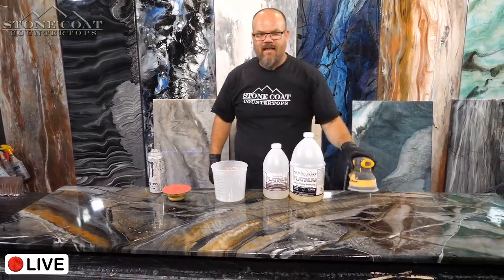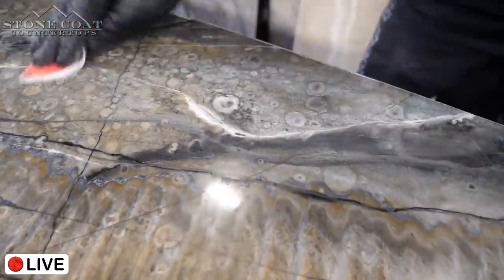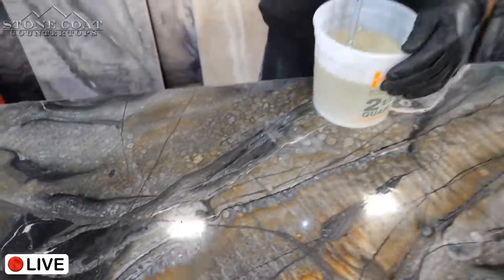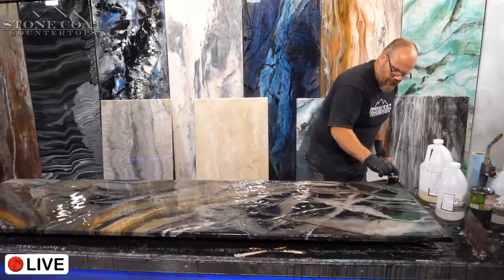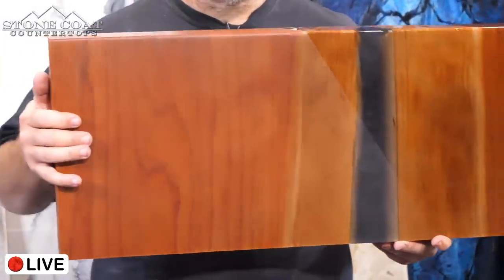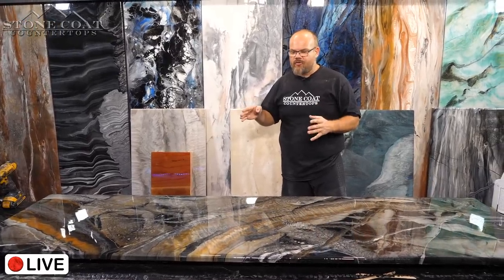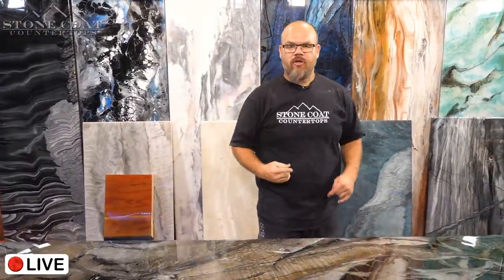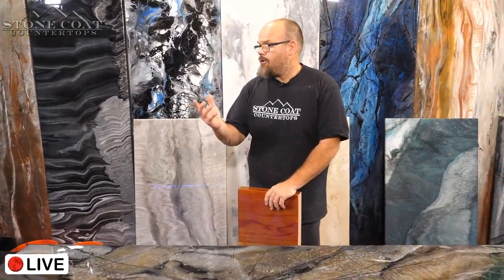Stone Coat Training Step 3: Clear Coat | Stone Coat Epoxy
For optimal adhesion please follow these instructions. This is a 4 step process when applying the Stone Coat Platinum.
Step 1: Use 1 ounce per square foot of Stone Coat Platinum as a wash coat aka undercoat. (Avoid using our epoxy undercoat with the Stone Coat Platinum, the water off-gassing may cause poor adhesion.) The wash coat will replace the undercoat when using our Platinum system. A wash coat is applied by tinting the Platinum with our dye then using a large popsicle stick or squeegee to spread a thin coat that's tinted to hide the color of the substrate. When coating over existing non-porous materials such as laminate, be sure to create visible scratches in the surface using mechanical sanding to promote adhesion. Bonding primer can also be applied but be sure the water has fully escaped prior to installing the Stone Coat Platinum. The purpose of a wash coat is to promote adhesion by pushing the coating into the substrate as well as adding an undertone color to hide the original color of the substrate.
Step 2: As soon as the wash coat is applied you can add the color coat. The color coat is the decorative process of applying our color additives including Dye, Metallic Powder, and Spray Paint. Mix 3 ounces per square foot of Platinum for this coat.
Step 3: The clear coat is applied the next day. Sand with 120 grit sanding discs using a random orbital sander. Wipe with xylene, then apply the clear coat. We mix 3 ounces per square foot of the Stone Coat Platinum for this coat. As we have continued testing adhesion in all climates and temperatures we advise this method of application. (As soon as the xylene is flashed or dry, pour the clear coat because the xylene is going to make the color coat sticky which will promote optimal adhesion)
Step 4: Apply the Ultimate top coat for extreme scratch resistance, a natural sheen, and ultimate durability. Follow the instructions for the Ultimate Top Coat.
This Stone Coat Platinum system differs from our other products because it's been designed for the professional installer who has a need for a fast turnaround time and the ultimate non yellowing hybrid coating technology. The materials set up and cure fast, requiring experience. Please practice on a small project first and get ready to take your epoxy business to the next level! YOU GOT THIS!